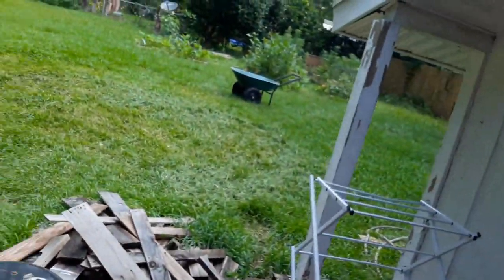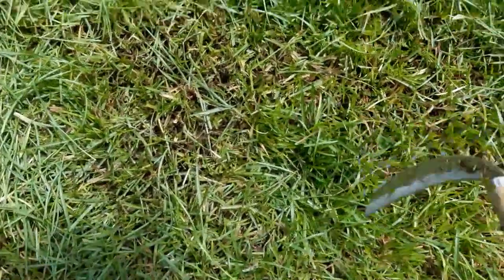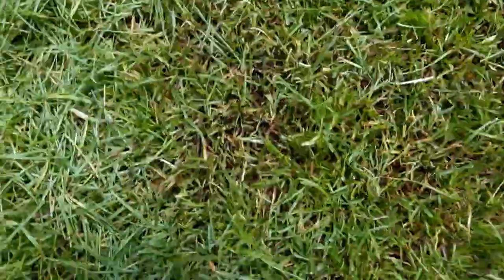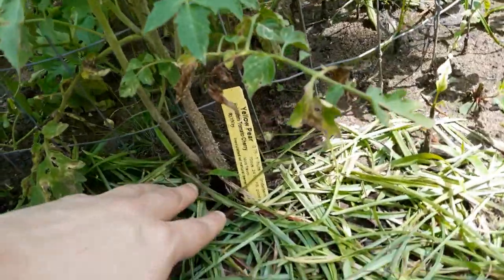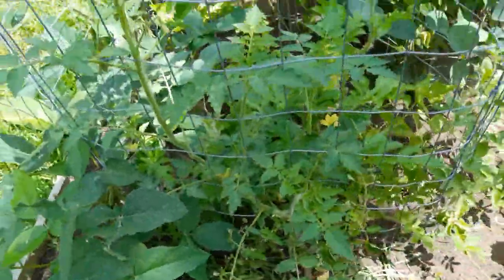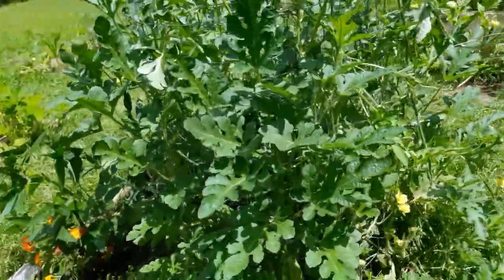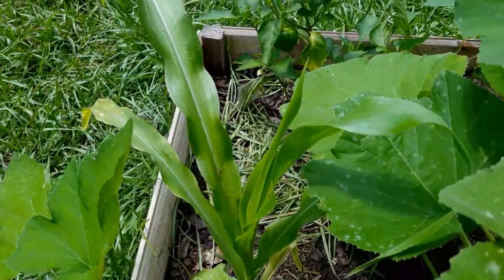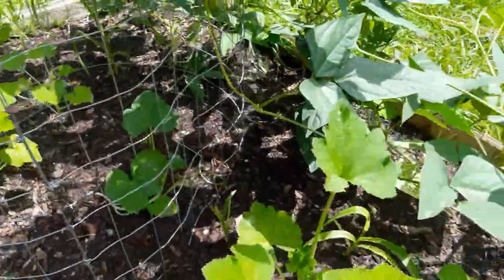Gothic Gardening Ep. 3 - The One With All The Grass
I just got a Japanese sickle and talking about grass seemed as good a reason as any to show it off.